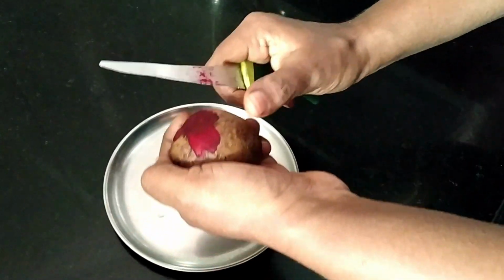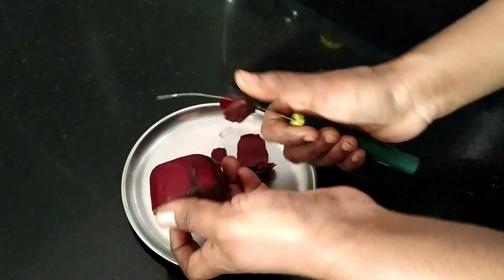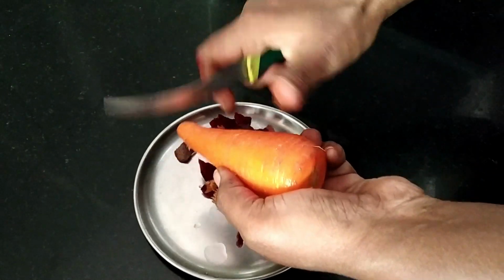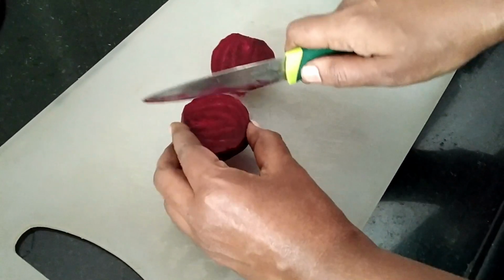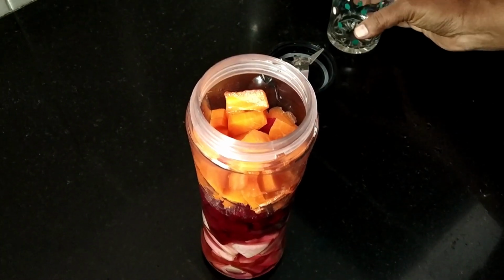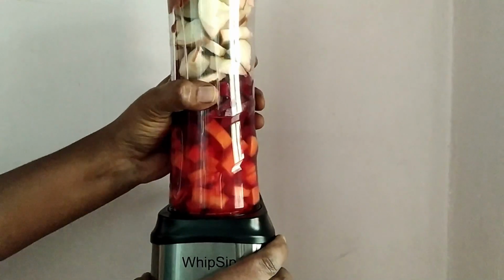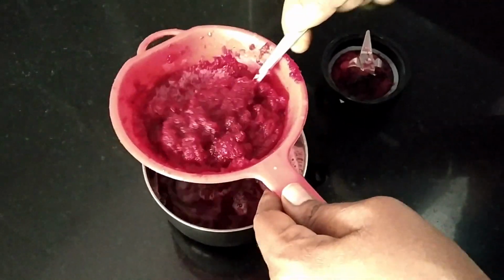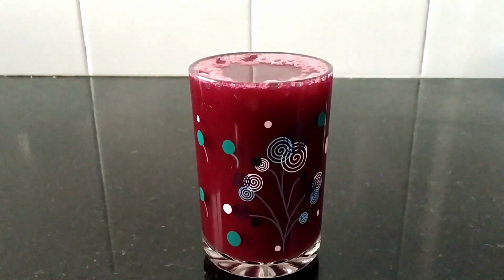Juice for Glowing Skin | ABC Juice Benefits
Hi Guys!

This video is about how to make healthy and delicious ABC juice popularly known as a miracle drink.

Ingredients required:

1)Apple - 1
2)Beetroot - 1
3)Carrot - 1